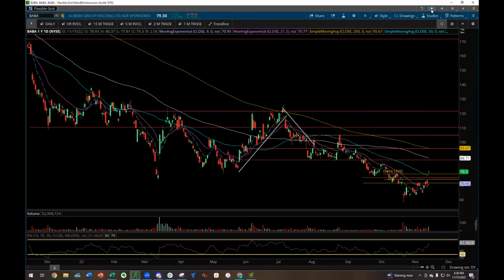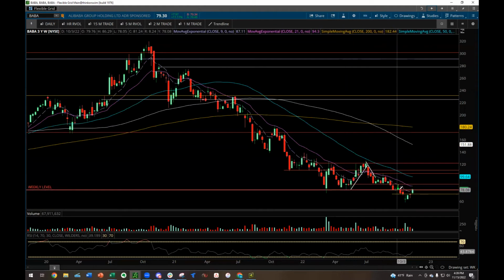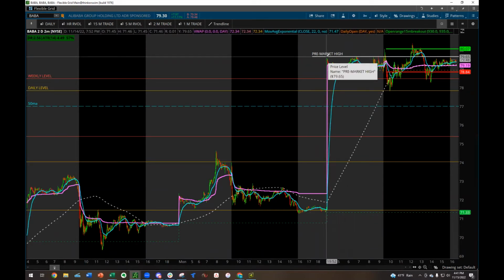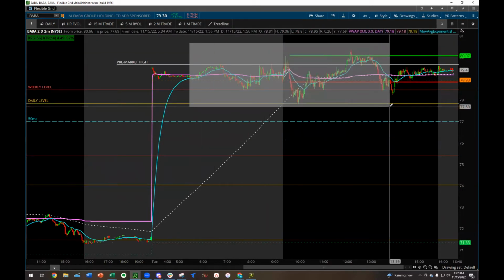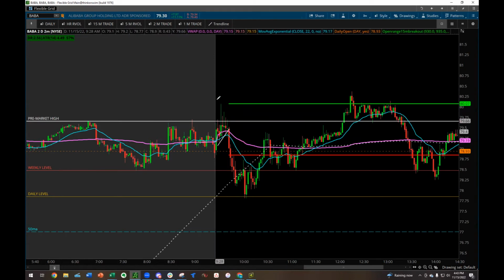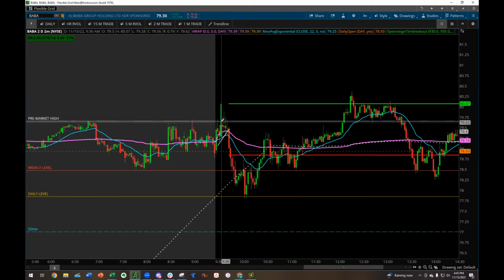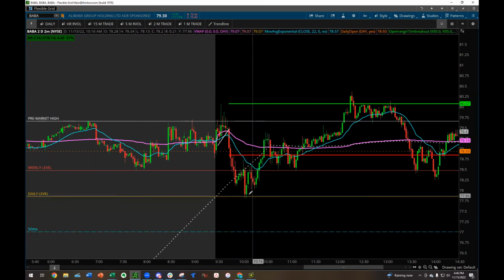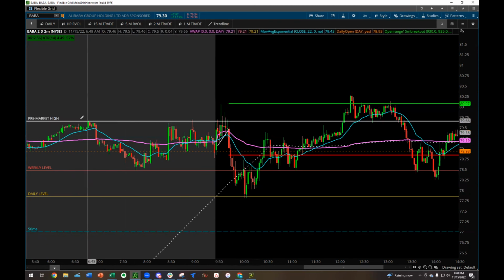Trade of the Day: Mike Tackles $BABA Shorts | November 15th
Vant Trading's Mike covers his top trade setup for November 15th, 2022. He covers BABA and the setup he was watching going into the trading morning. He talks about the news, what brought the setup to his attention, how to scale in and manage the trade, and what the trading strategy usually entails.

He then covers his setup and entries in detail, why he bought where he bought and what his stop loss was. Learn what his target was, what his stops were, and why this stock was the trade of the day and one of the best opportunities to make money day trading today!